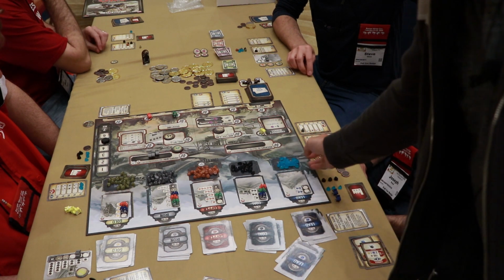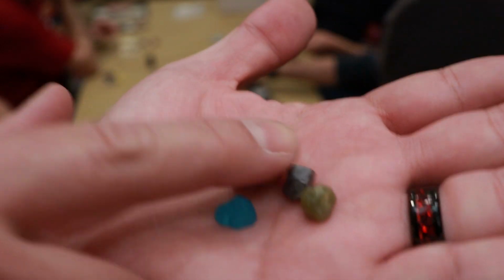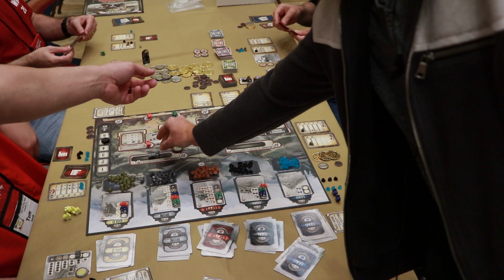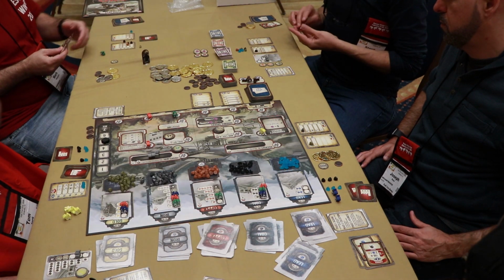Ore The Mining Game - Board Game Overview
If you are in the North East Florida area, come game with us.